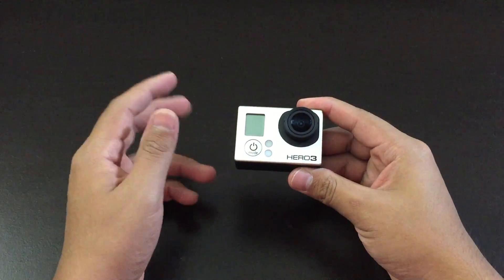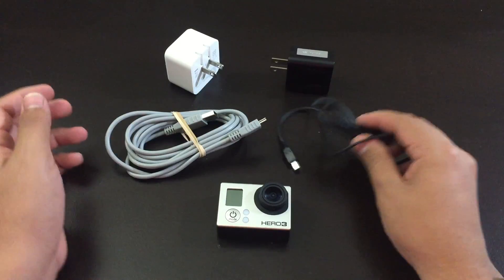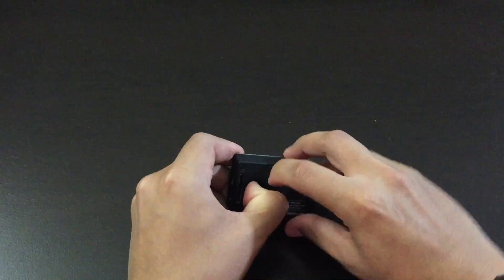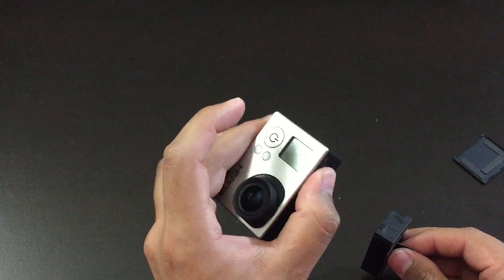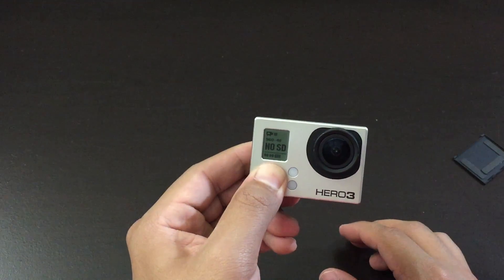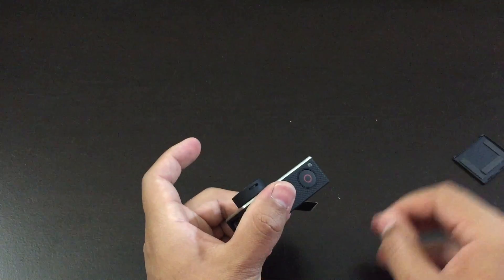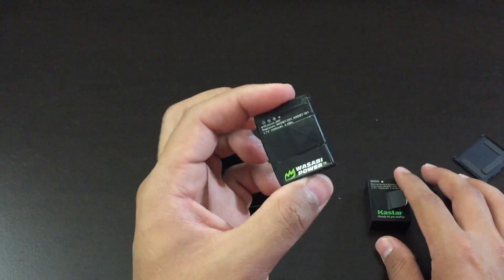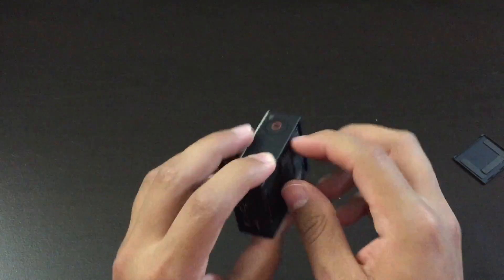How to Fix ANY GoPro [Won't Turn ON]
GoPro 1,2,3,4,5,6,7
2018